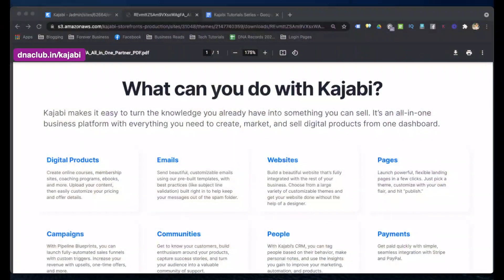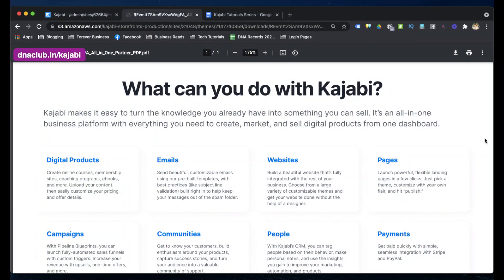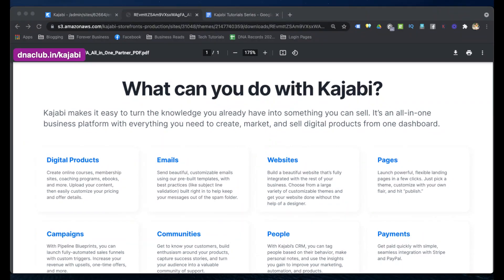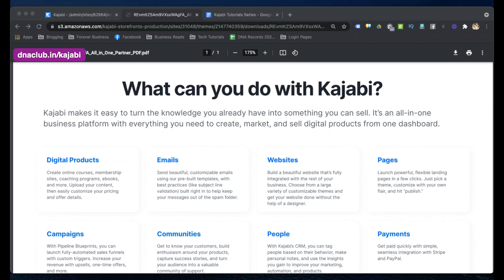💰 Kajabi: How I build 5 Online Businesses using 1 Tool?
Kajabi is an online platform I use to build my 5 online businesses parallely using 1 single tool.

Try Kajabi for FREE & get free consultation from me.

Here are my 5 online businesses:
Online Coaching
Digital Agency (Done for you service)
Consultancy

In this series of tutorials, you will learn how I use Kajabi to build 5 solid businesses in auto mode. Make sure that you watch all of these.

Time stamps:
0:20 My views on Kajabi
2:00 Using Kajabi for Network Marketing Business
6:00 What can you do with Kajabi?
8:00 What does Kajabi do for you?
9:02 What are my 5 online businesses on Kajabi?
11:40 What's coming up next in Kajabi series?

Tutorial Series
Video 1: How I manage 5 online businesses using 1 tool - Kajabi?